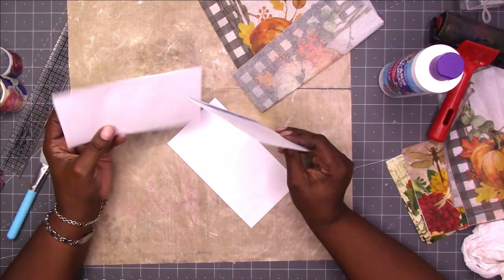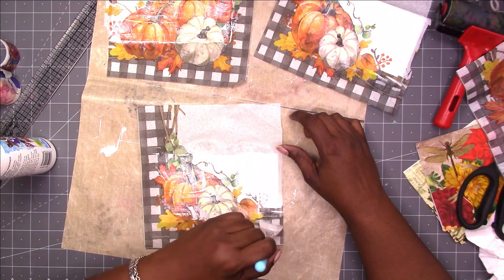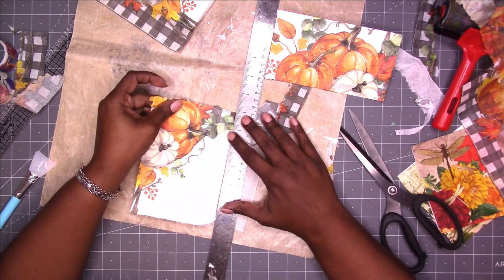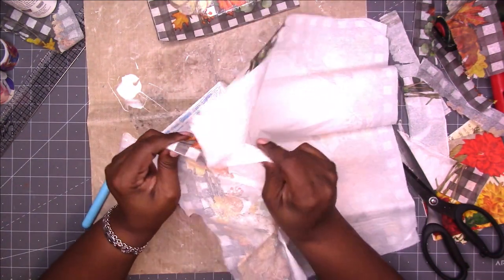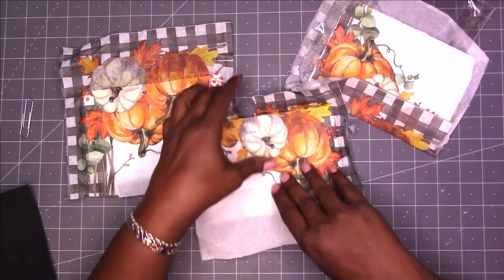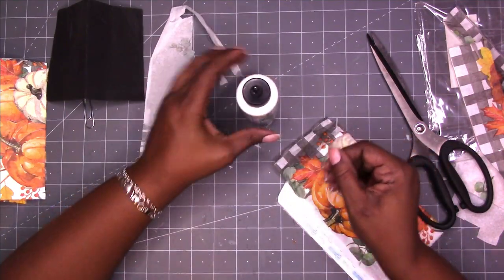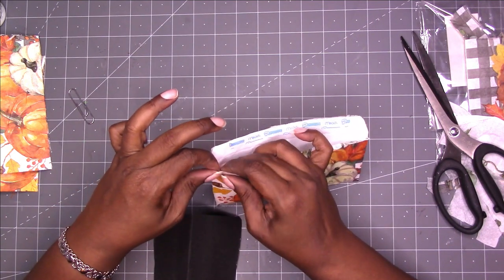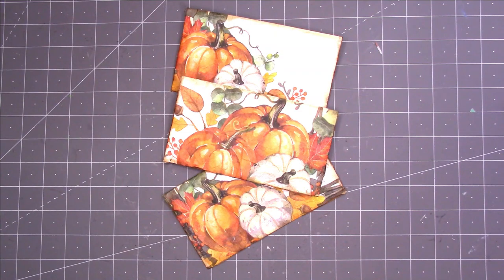DIY Journal Embellishments Pumpkin & Buffalo Plaid Envelope Decoupage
Join me as I make DIY Journal Ephemera and Embellishments for my Fall Journals and learn with me as I attempt to use napkins (pumpkin and buffalo plaid) to decoupage envelopes.

TOOLS & SUPPLIES
Collage Pauge
Silicone Spatula

Rachelle